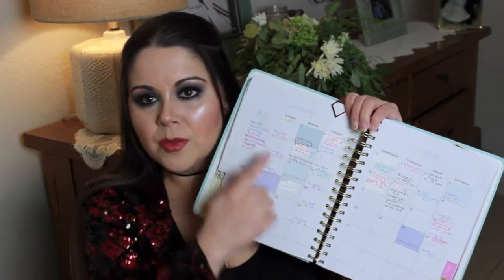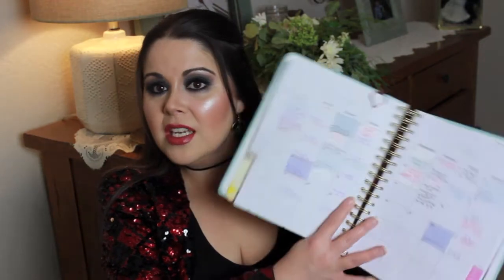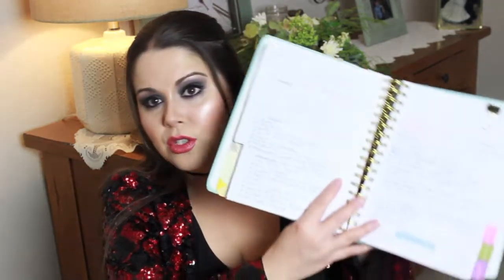How I Manage My Time as a Single Mom!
In this video I will share how I've been managing my time so that it feels like I have MORE of it!